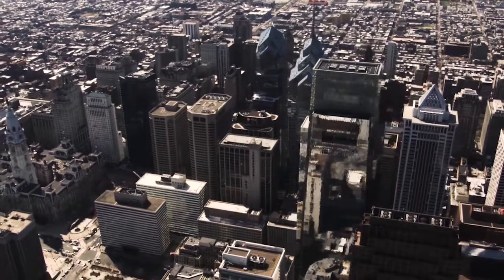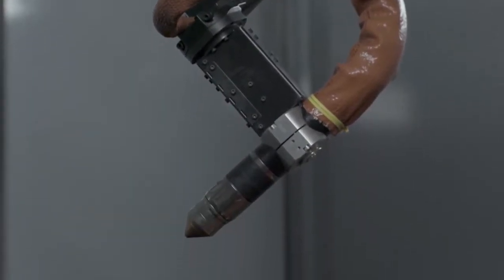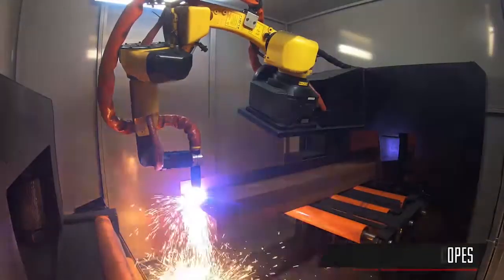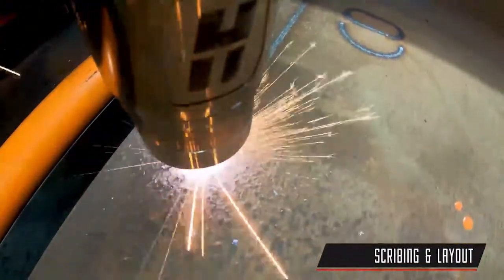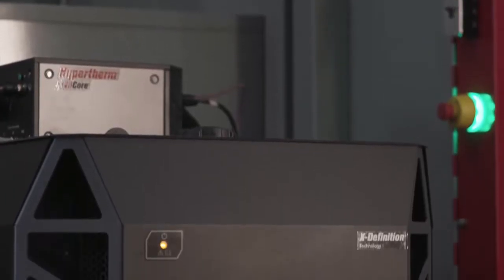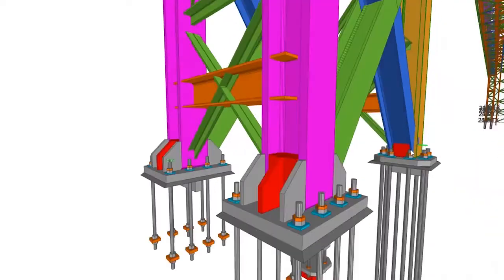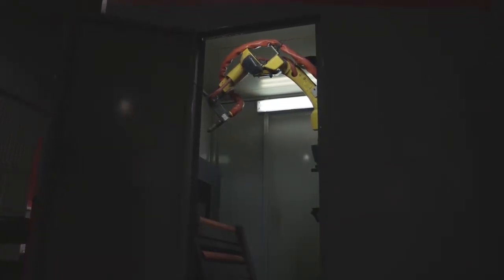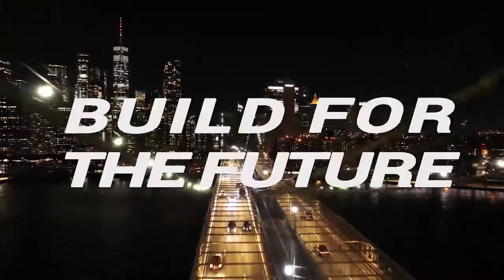Mac-Tech presents: PCR 41 Plasma Torch Technology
The PCR 41 Robotic Plasma is an innovative design that combines robotics, vision systems, and plasma torch technology to bring you the best combination of value, speed, precision, and 4-face operation to cutting structural steel.